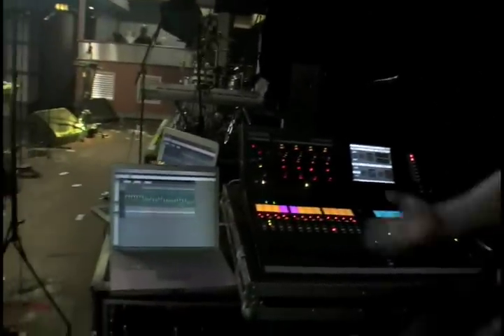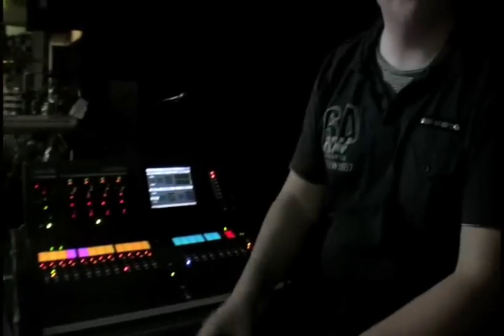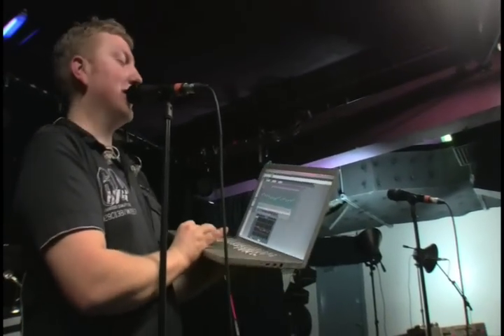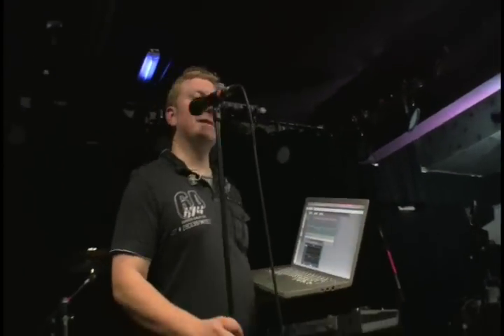Laptop Mixing with Allen & Heath iLive - Alphabeat tour 09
Steve Pattison & Ben Booker discuss laptop mixing on the iLive during Alphabeats tour 09